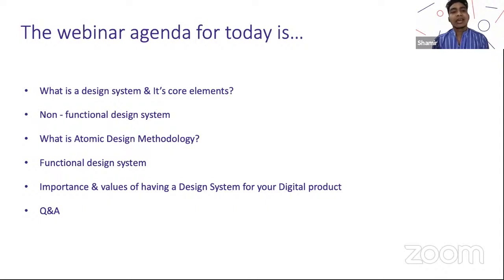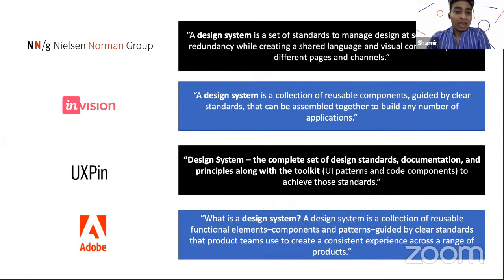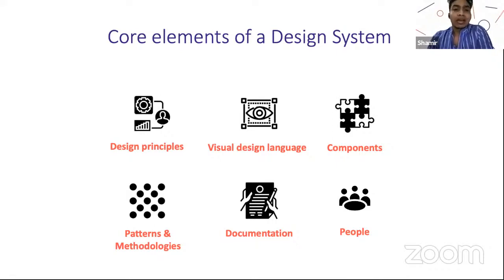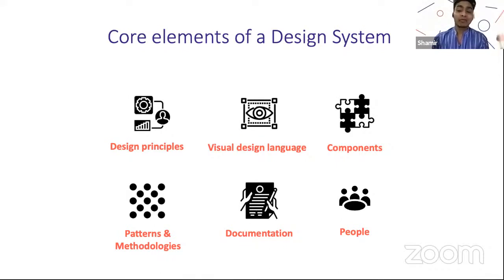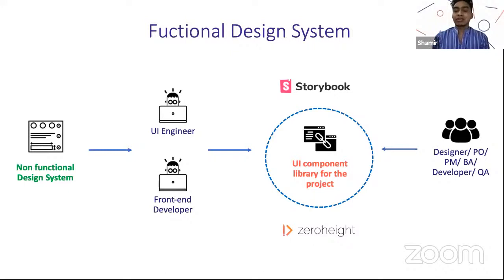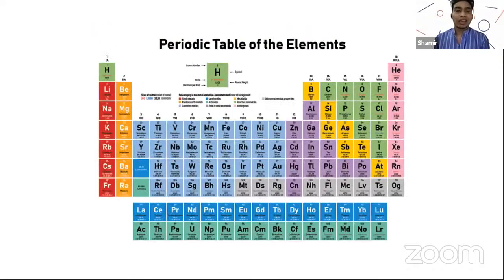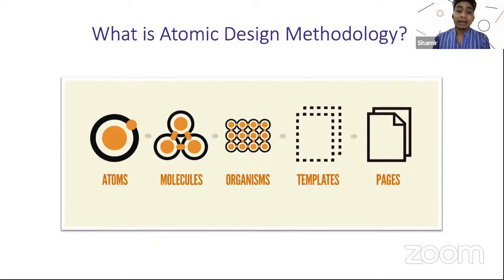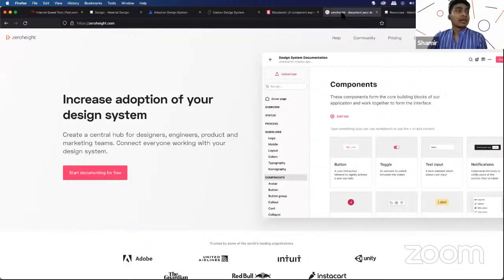The importance of a design system for your application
In this webinar we will talk about owning a design system for your application, the importance and values of having one and will be walking you through the core structure of a design system.